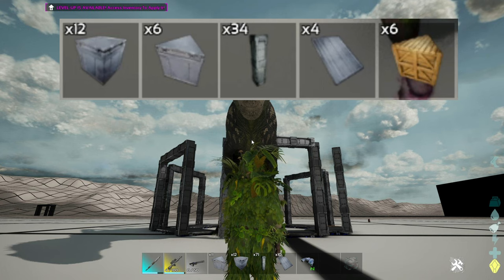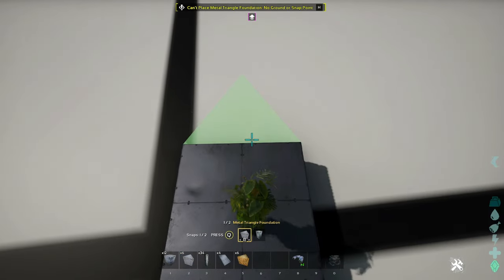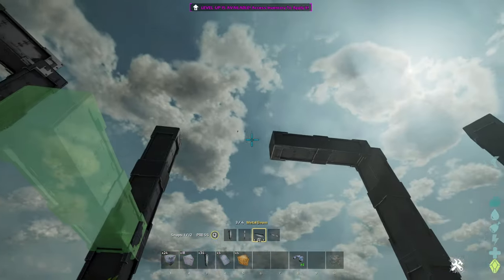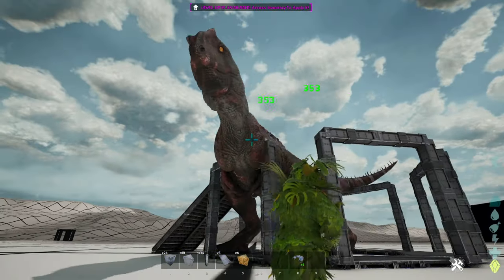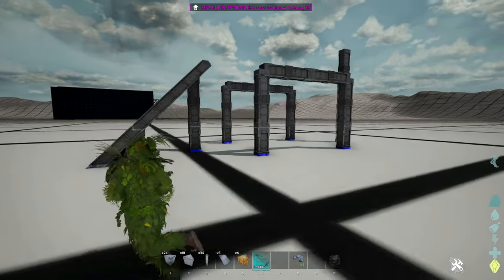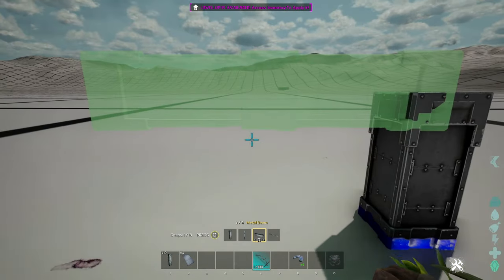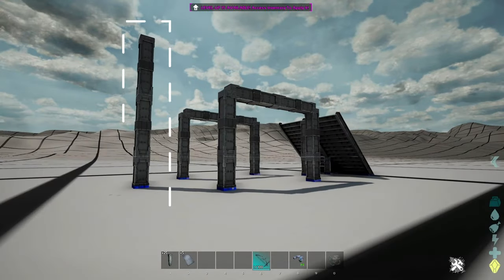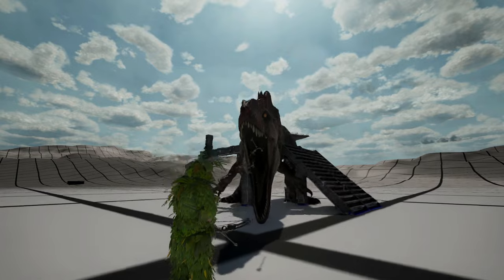Acrocanthosaurus trap build! Yule Love it!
I love building with hexagons and this trap is a testament to that! This is meant to be a permanent structure as the Acro will damage metal, so put it somewhere nice or pick the Lite option!